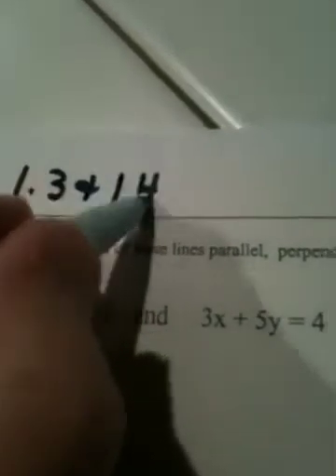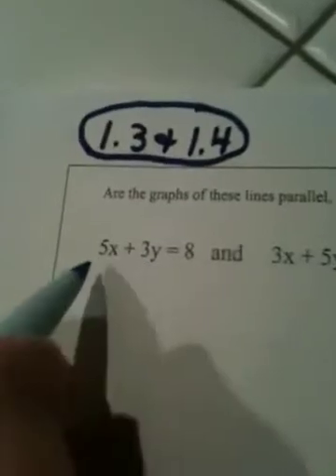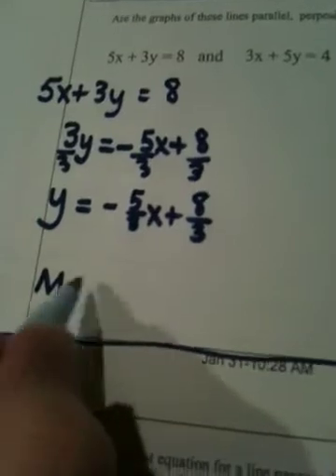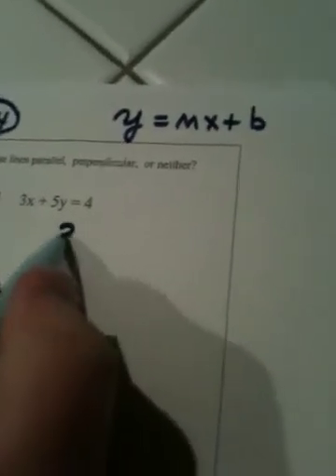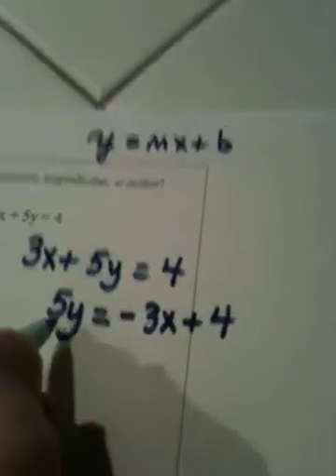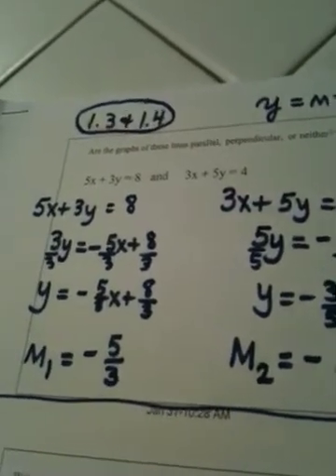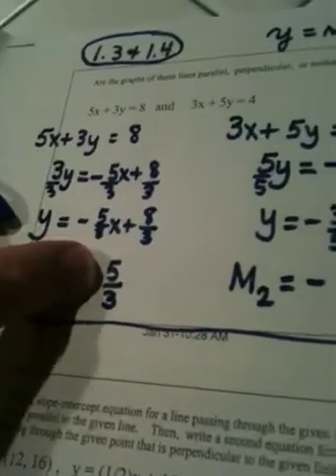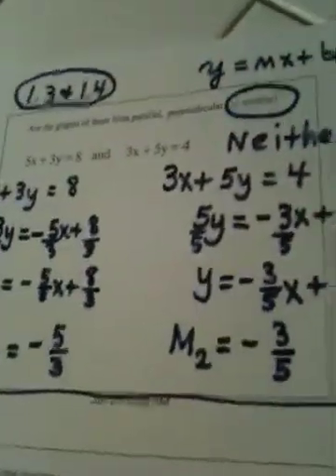1.3 and 1.4 Video Five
Parallel or perpendicular or neither?